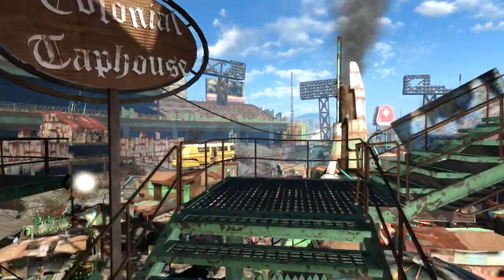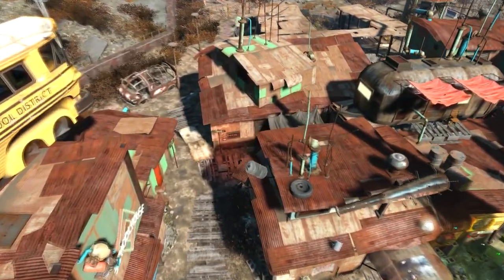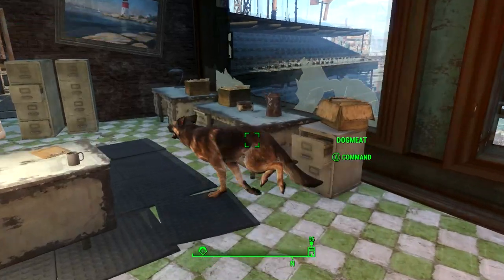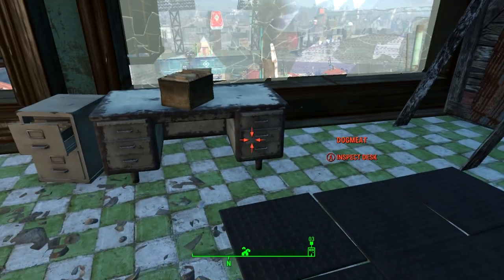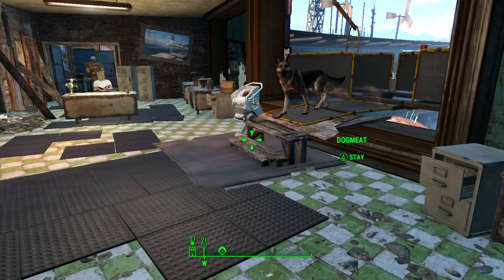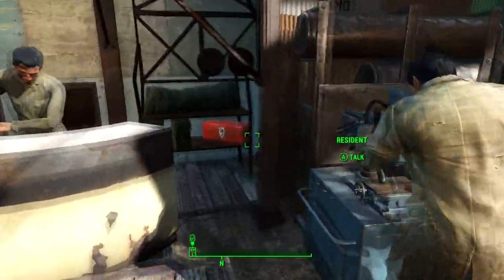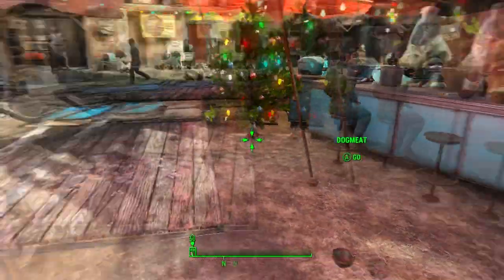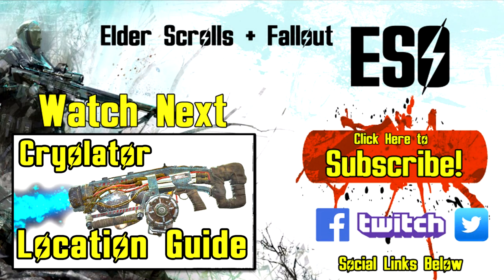Fallout 4: Dog Meat Tips & Tricks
Dog Meat is truly mans best friend!

ESO